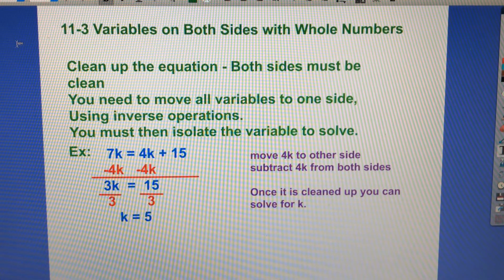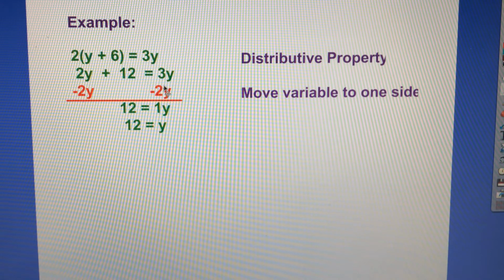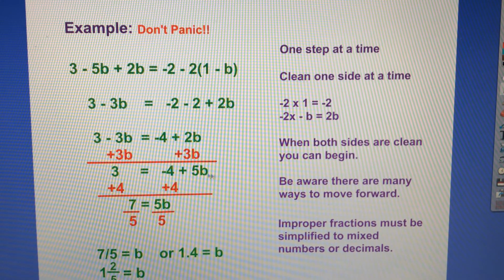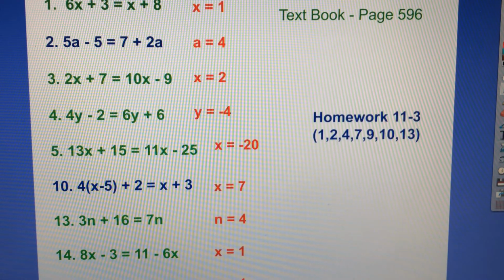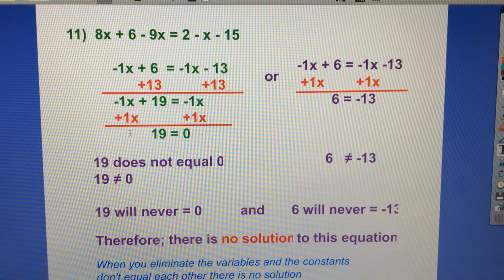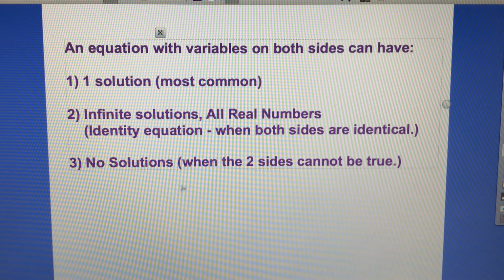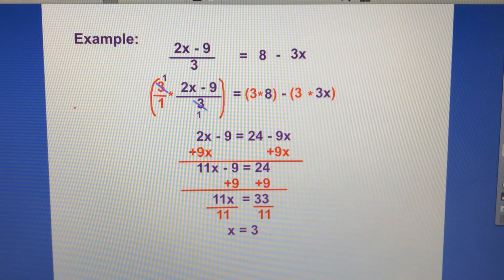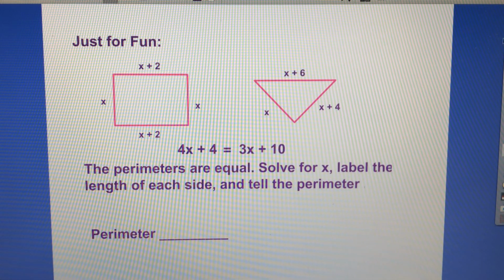11-3 variables on both sides of an equation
11-3 variables on both sides of the equation. You must clean up the equation and move variables to one side and isolate. Fractions are included reminding us to use common multiples to eliminate fractions.